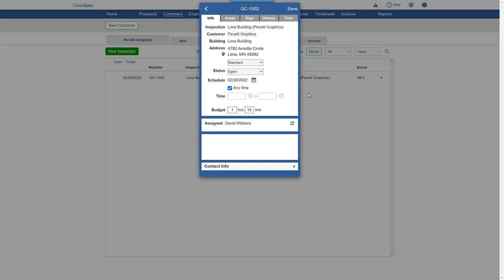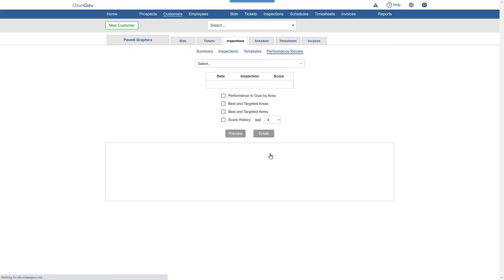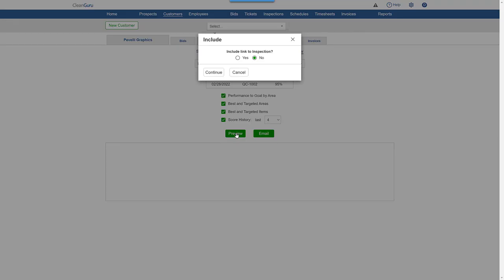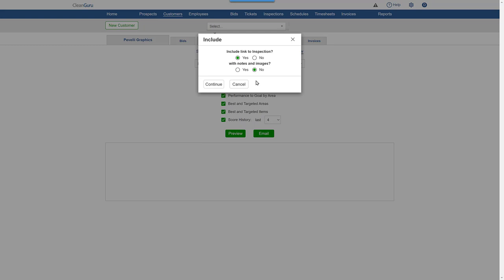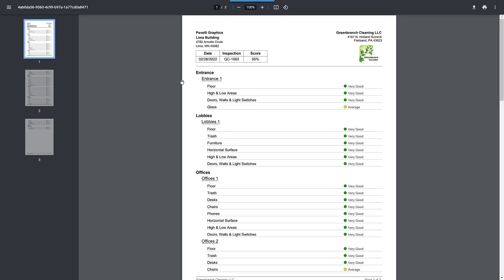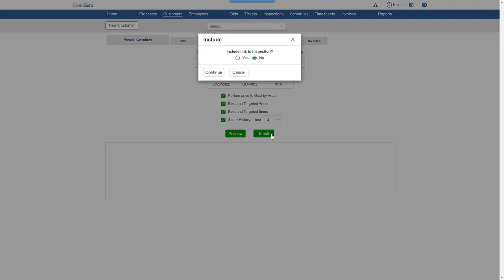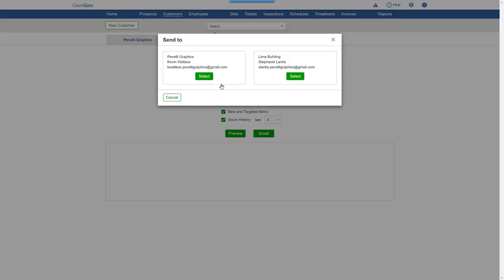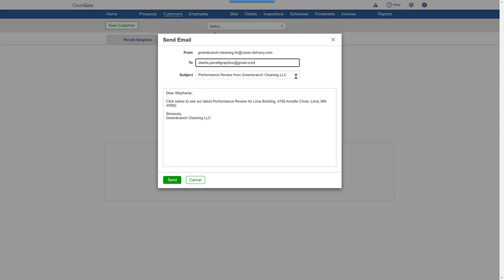CleanGuru - Create Performance Review